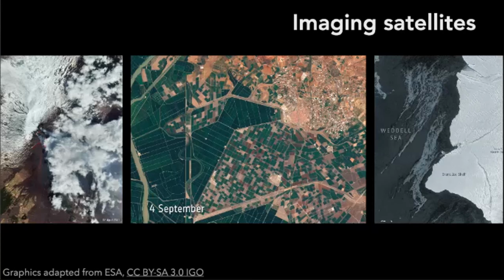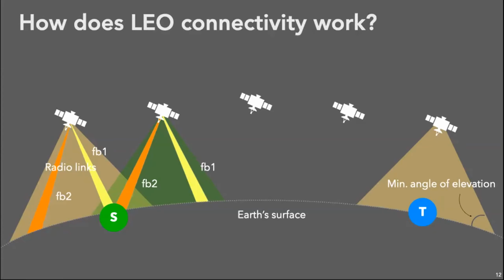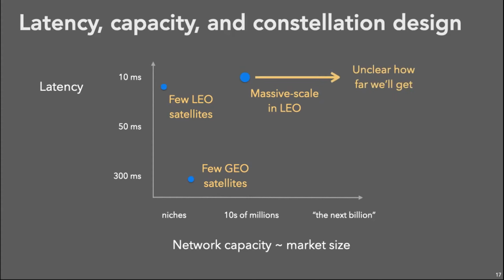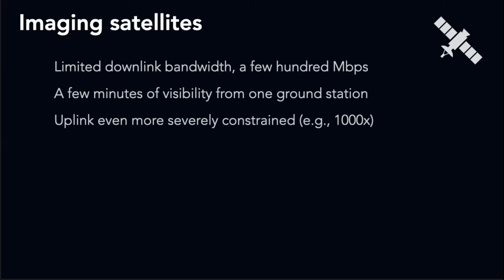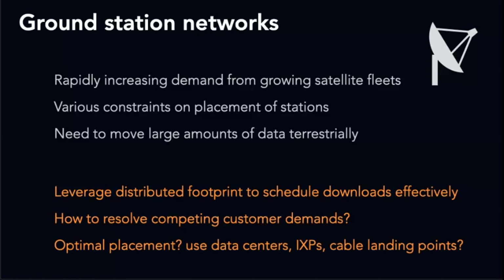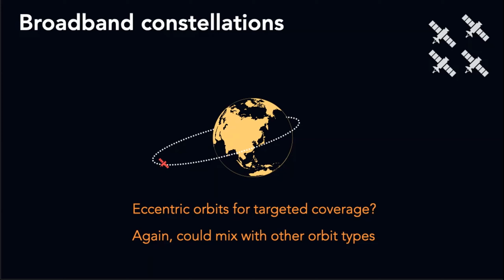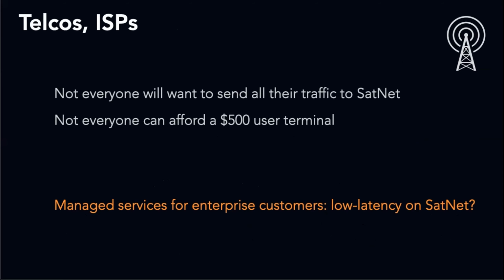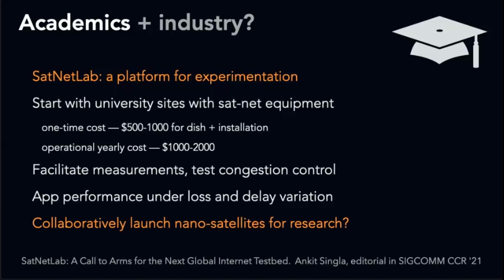Research opportunities in satellite networking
My opening talk at LEOCONN 2021 the first workshop on satellite mega-constellations, covered the exciting industry developments and laying out 20 open research challenges and opportunities.